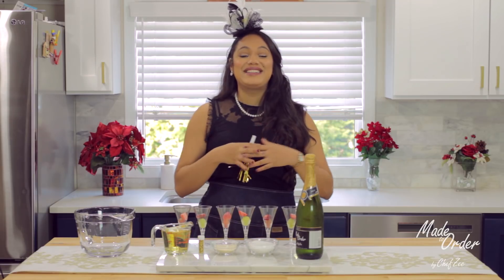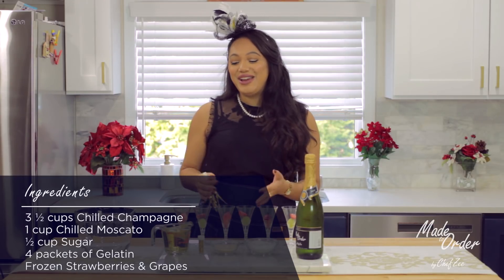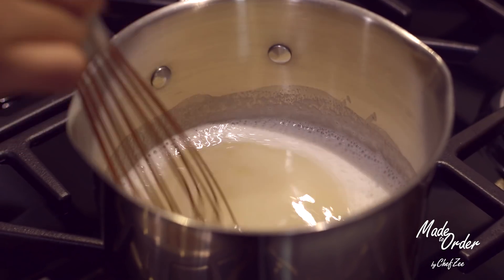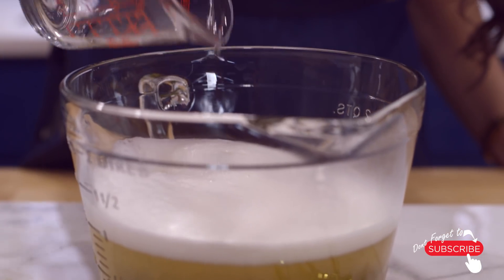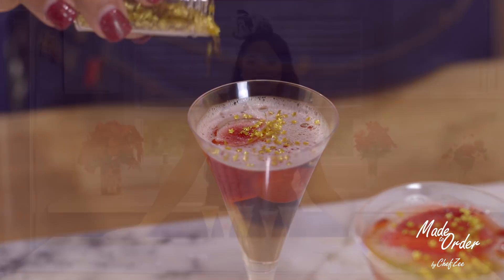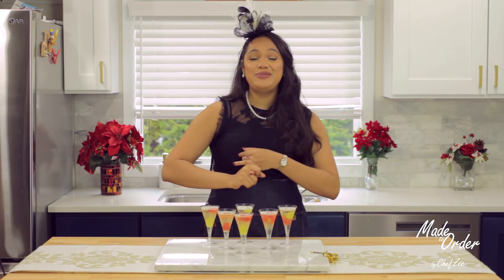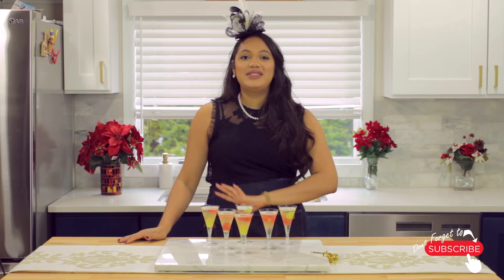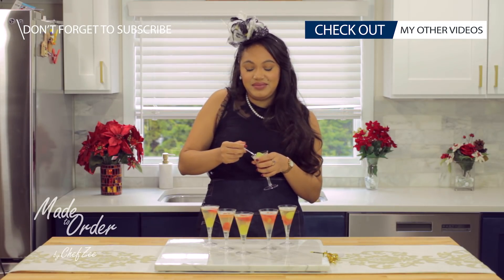Champagne Jello Shots | NYE Jello Shots Drinks | Made To Order | Chef Zee Cooks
Today I'm making Champagne Jello Shots just in time for New Year's Eve! These easy to make Champagne Jello Shots are the perfect New Year's Eve cocktail that you can share with your family & friends. You can also make an non-alcoholic version of these by simply replacing champagne with Sparkling Cider & Moscato with White Grape Juice. These jello shots take a few hours to set in the fridge so you will want to make these ahead of time. Happy New Years & Enjoy. It's been an amazing year and I want to thank each and every one of you who made this year a special year. See you next year!

Ingredients
3 ½ cups Chilled Champagne
1 cup Chilled Moscato
½ cup Sugar
4 packets of Gelatin
Frozen Strawberries & Grapes *or of your choice